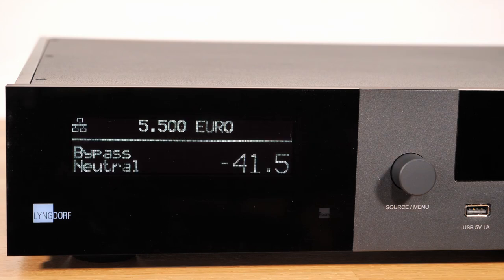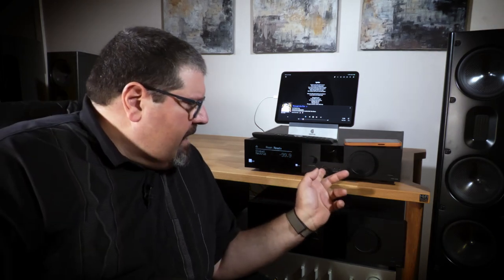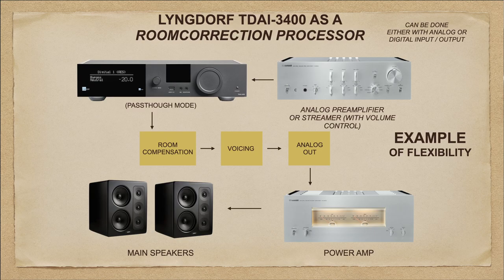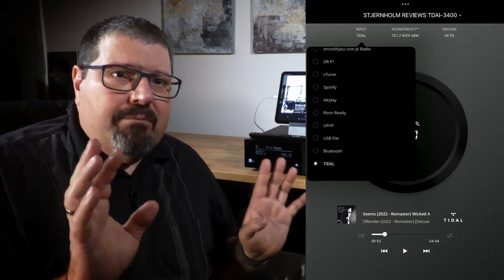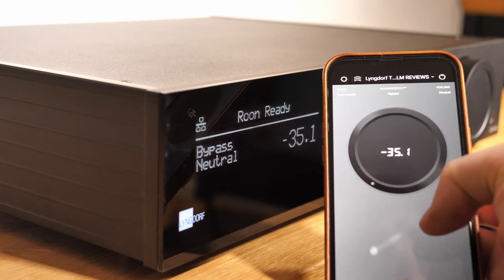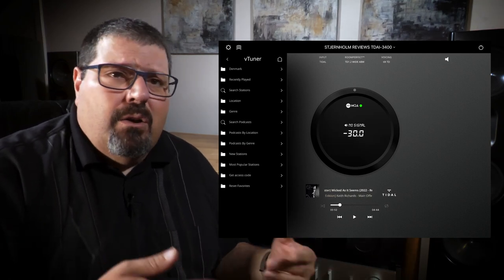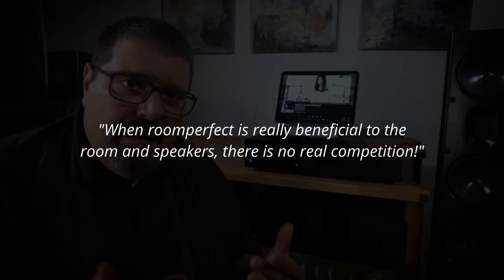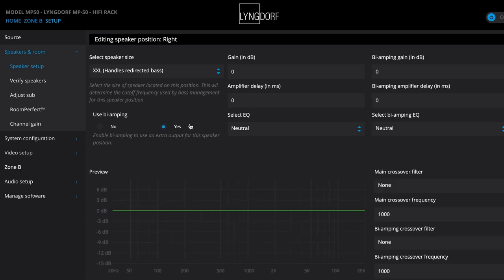Lyngdorf TDAI-3400 - All the stuff John Darko did not tell you - THE FULL REVIEW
Minor corrections regarding the TDAI-1120 vs 3400 feature differences mentioned in the video:
The TDAI-1120 now has support for Tidal Connect via the version 2 software update, made available in september 2022.  Also, the TDAI-3400 currently does not support Chromecast like TDAI-1120 do, as stated in the video.

You asked for it, so here it is!   If you are looking for a step up from the very comprehensive little Lyngdorf TDAI-1120 streaming amplifier (previously tested here on the channel see link), look no further than to the big brother TDAI-3400!  This is simply the worlds most advanced and flexible integrated amplifier as you will find out watching this review, where independent music loving high-end AV consultant Morten Stjernholm gives it the full review treatment and compares it to the TDAI-1120 while having a little fun.

The review sample was provided by the vendor.

Video Segments:

00:00 Man starts groovin to the kitsch beats
00:40 if you are new to Lyngdorf amplifiers
01:35 KEY DIFFERENCES TO THE TDAI-1120 SEGMENT
02:20 Optional modules
05:20 Configuration via built-in display
05:45 Summing up differences to the TDAI-1120
05:58 High-end sources connectivity
06:15 Extreme output flexibility
07:17 Headphone output specials
07:47 Roomperfect system, how it works
10:37 DAILY USE SEGMENT
11:26 The lyngdorf APP
11:45 Remote Control
12:19 Display & tone control
13:00 Streaming support
13:31 THE SOUND SEGMENT
15:45 Teacher Barry help on subjective descriptions
16:40 vs. Marantz PM10
17:40 There is no real competition with roomperfect
18:23 ALTERNATIVES SEGMENT
19:00 The MP-40 and bi-amping
19:20 THE CONCLUSION SEGMENT
20:55 Dont get this wrong - Its a winner
21:50 Review Score

Video production shot and production assisted by Tim Harris, Headway Production

Channel beats are tapped in and produced by Marcus Stjernholm, aka. Marc Nash as well as stuff from the Youtube archives.

Morten Stjernholm & Free ApS do:

AV Space: Independent AV consulting, AV solutions advisor, installation project managing, AV journalism, consumer electronics betatesting & development.

Developing space: Inspirational consulting, sales training, marketing ideas, mentoring young entrepreneurs, innovative ideas, business development.

The impossible only takes a little more time